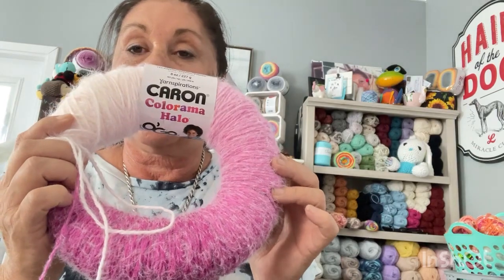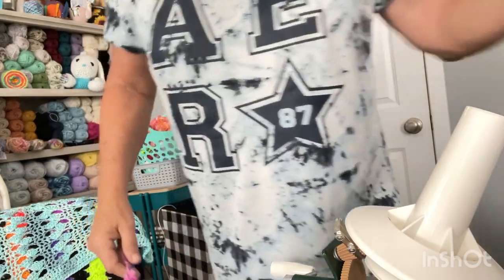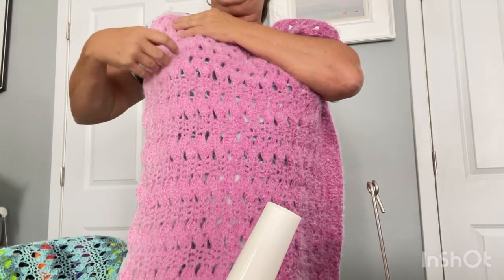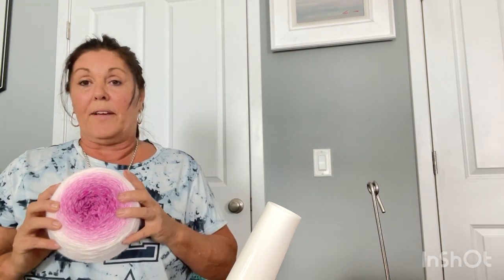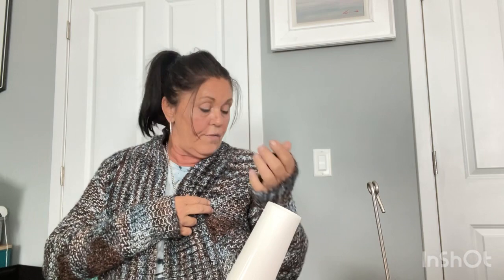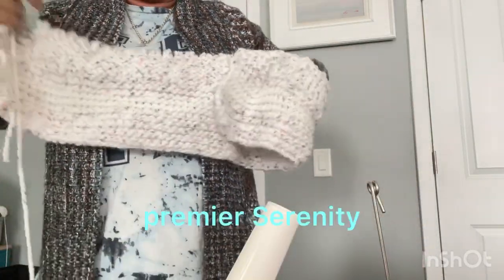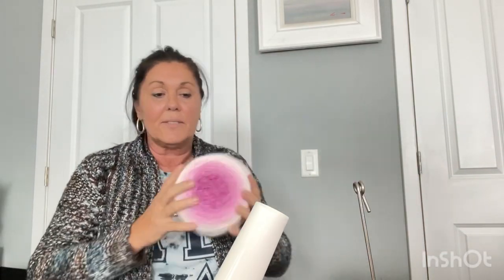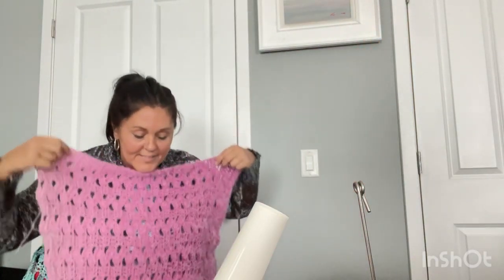August 7, 2022 VLOGUST Day 7 / CARON COLORAMA HALO OGO YARN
Musician: @iksonmusic
mentioned